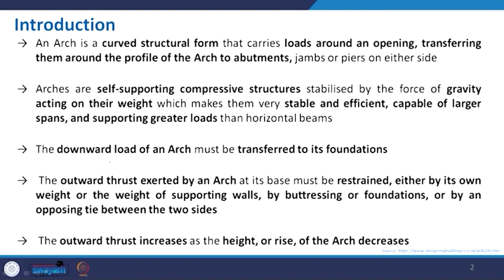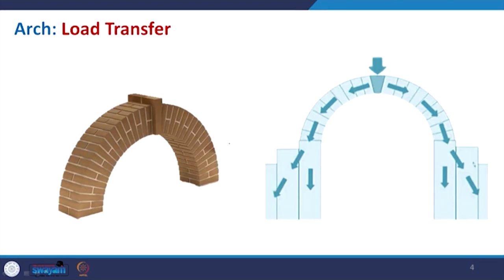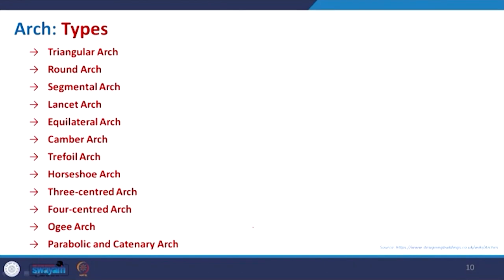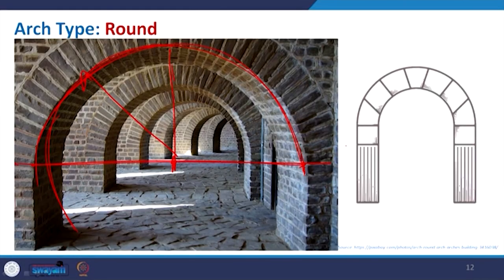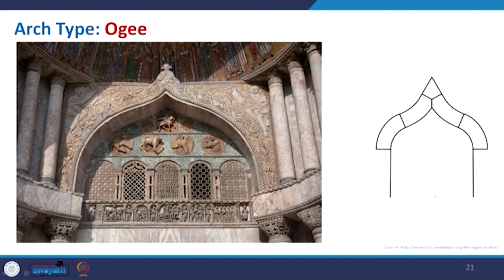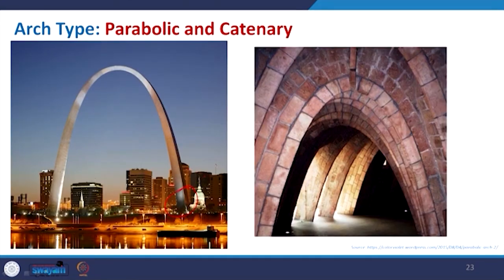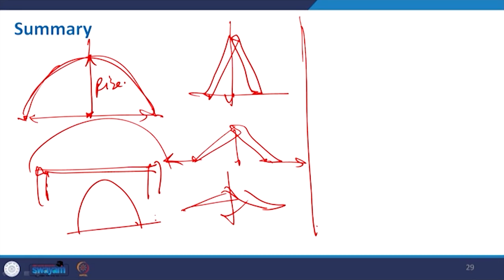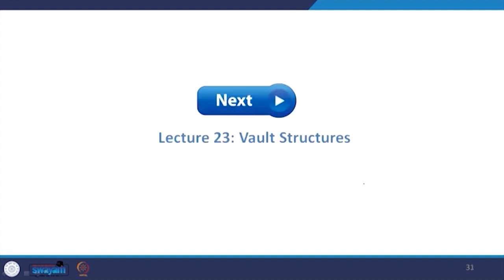Arch Structures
Subject : Architecture